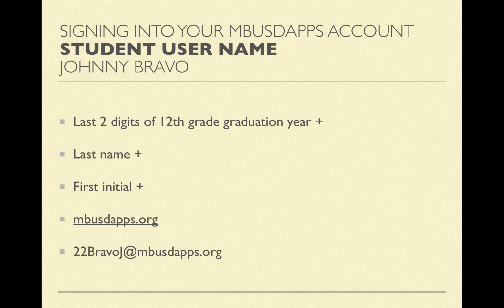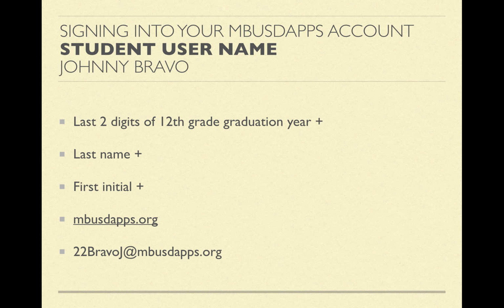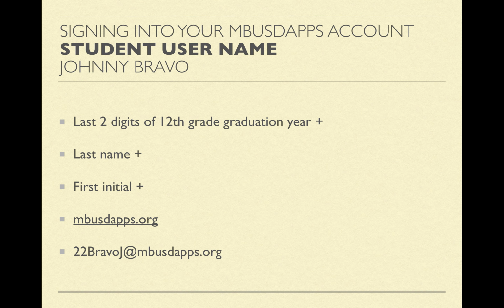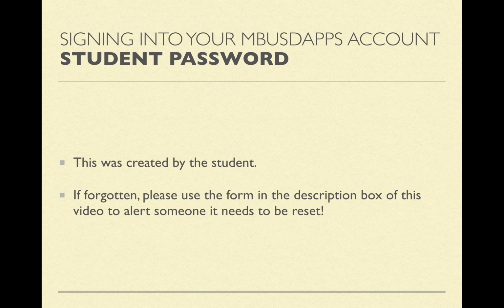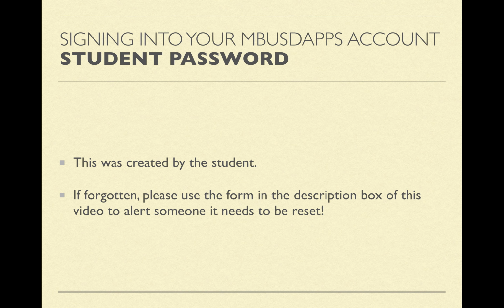MBUSDapps Account Basics for Parents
This video explains 1) What an MBUSDapps account is, 2) How to Log into It and 3) What it's used for

Use this form if you are a Mira Costa student needing your MBUSDapps account reset: